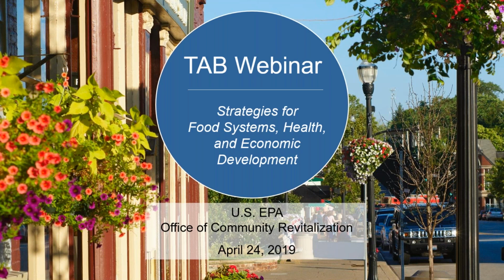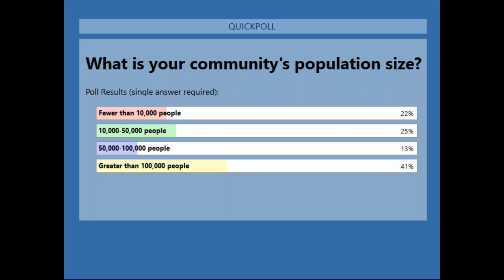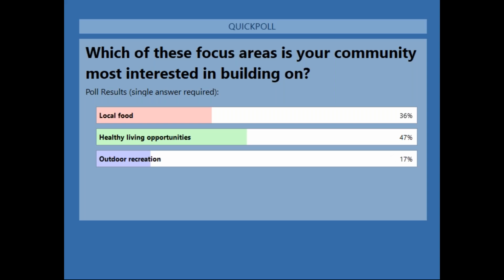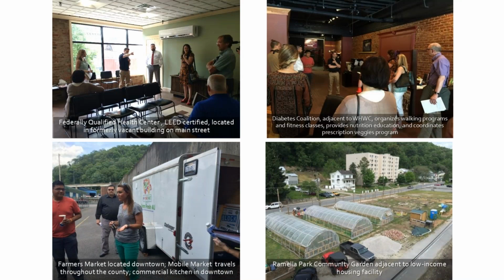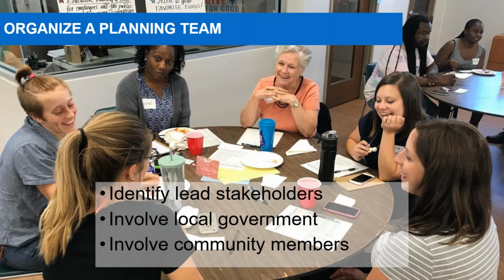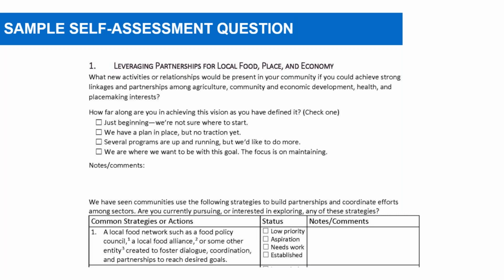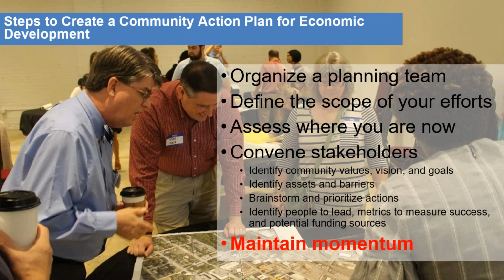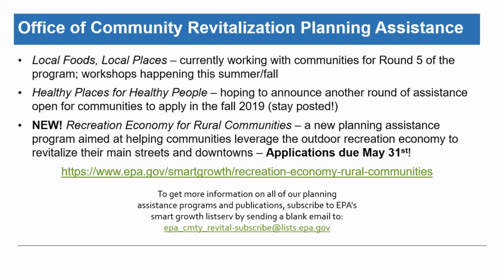EPA Office of Community Revitalization's Strategies for Food Systems, Health, and Economic Developme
Join National TAB for a webinar featuring strategies to make every community healthy, wealthy and wise.

Improving environmental and human health outcomes in communities across the country is challenging under any circumstances. In the early part of the 21st Century this is particularly true given the economic, political, and social changes occurring. EPA’s Office of Community Revitalization has developed strategies and programs that assist communities’ efforts to take stock of their assets, identify visions for growth that supports a better environment and healthy living. Through this webinar you’ll hear how EPA collaborates with communities to grow their economies and improve the environment.

Speakers:

Stephanie Bertaina, Senior Policy Analyst, EPA Office of Community Revitalization

Melissa Kramer, Ph.D., Senior Environmental Protection Specialist, EPA Office of Community Revitalization

Chitra Kumar, Director, Federal and State Division, EPA Office of Community Revitalization